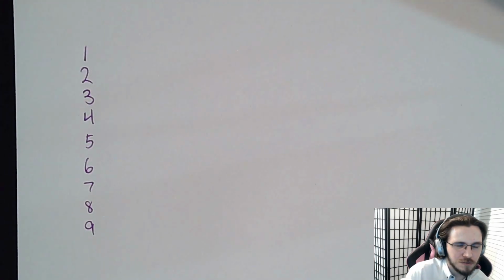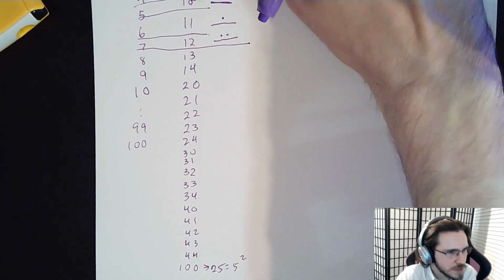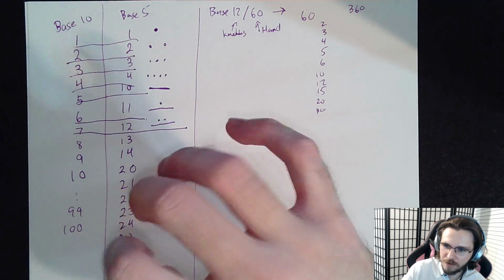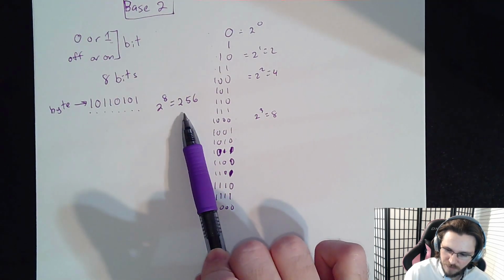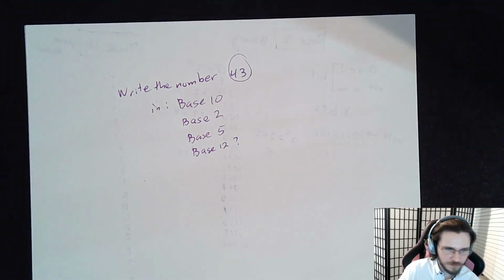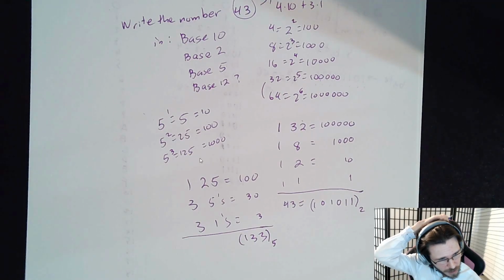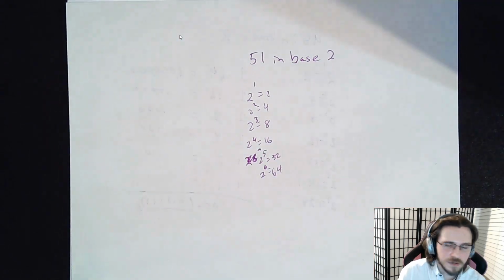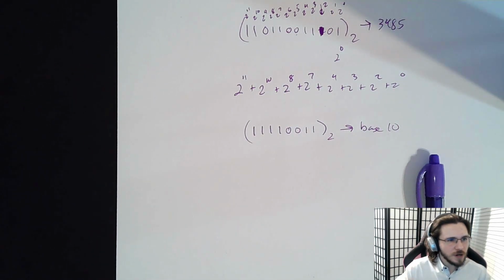Mr. Richards' Extra Lesson: Counting and New Bases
This video covers a new bonus topic to cover while I'm out during meetings this week. Remember you can also choose to watch the review videos as well.